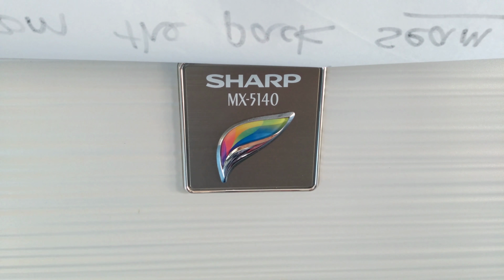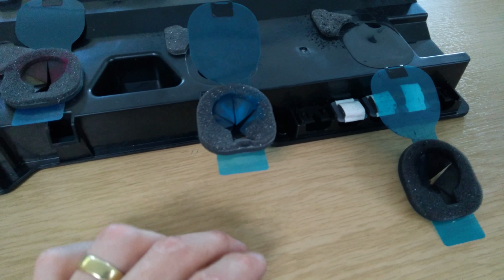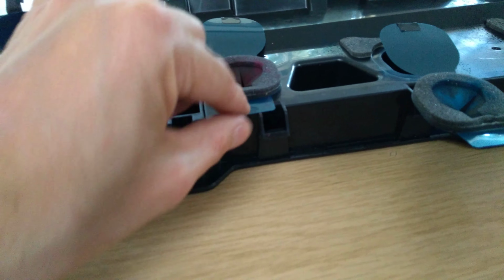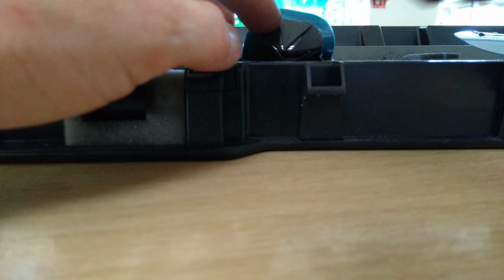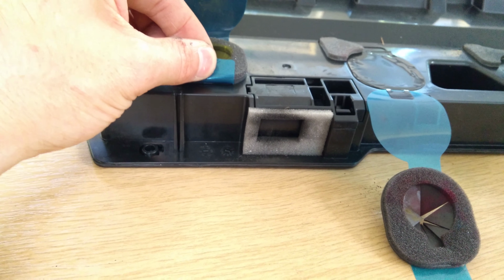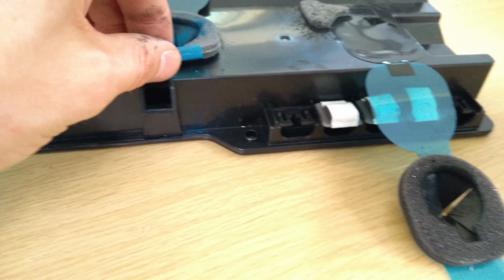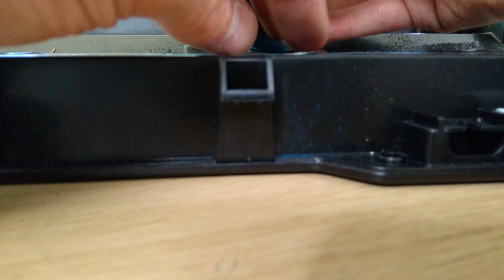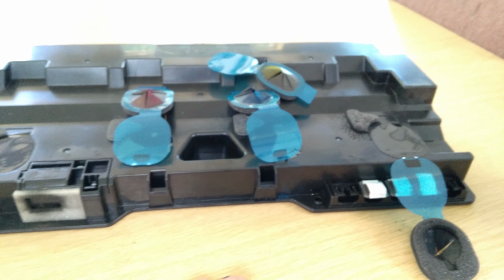SHARP MX-5140: How to seal the waste toner box after replacement.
SHARP MX-5140: How to seal the waste toner cartridge after replacement using the black and blue circular tape on the box. This procedure prevents old toner from falling out of the cartridge and going everywhere. It is important to do it correctly.
This procedure probably covers other MX-51XX or even a lot of MX series copiers.